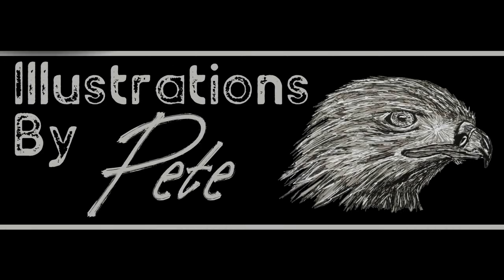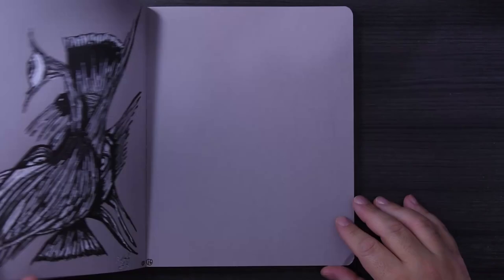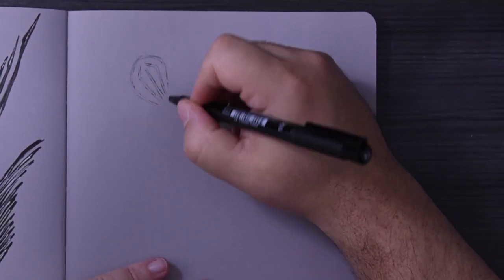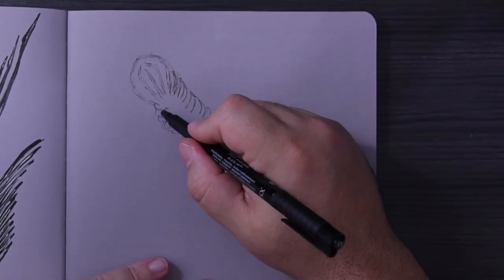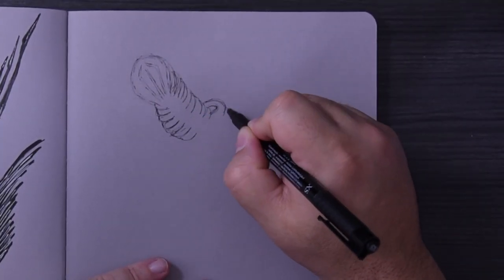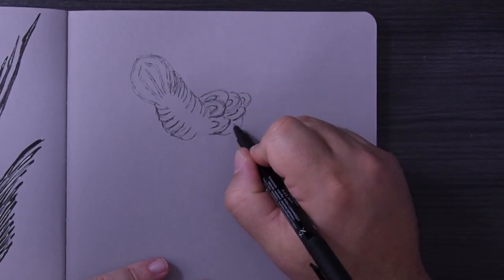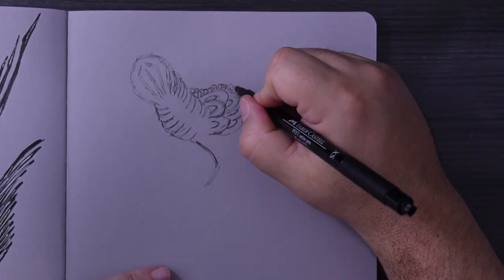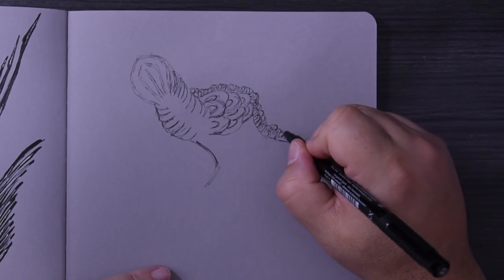Twisted Sense: A Tale Of The Mind Part 1 (Scribble Art)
In this video you will hear an exercise of the mind as I share the first Twisted Sense Tale. I'll also be doing a dark scribble art along with the short tale to keep you visually entertained as well. This will start the Twisted Sense Series which I will add to from time to time. Please let me know if you enjoy it so I can plan more of these fun ramblings in the future.

Stillman and Birn Nova Series Grey

Recording Gear Used:
Panasonic Leica 15mm f1.7 Lens
Nikon D5600
Nikkor 70-300mm Lens
Sigma 17-50mm f/2.8 for Nikon
Takstar SGC-598 Shotgun Mic
Boya BY-M1 Lavalier Mic